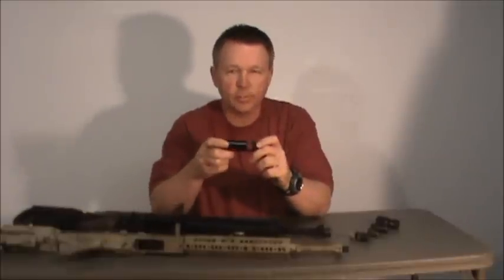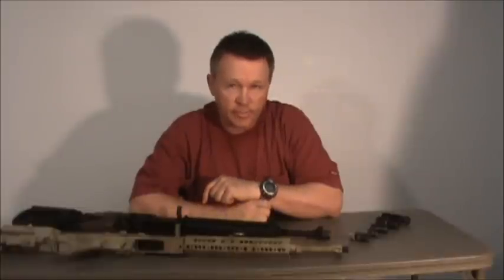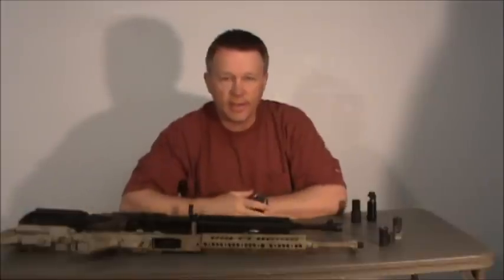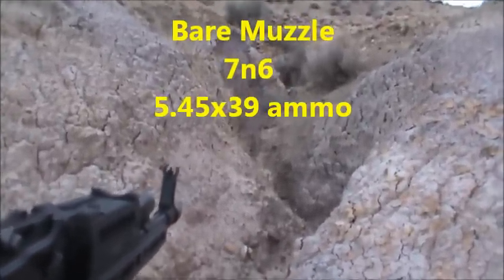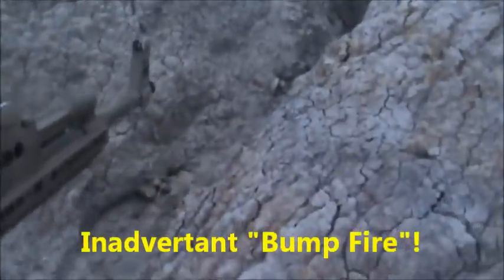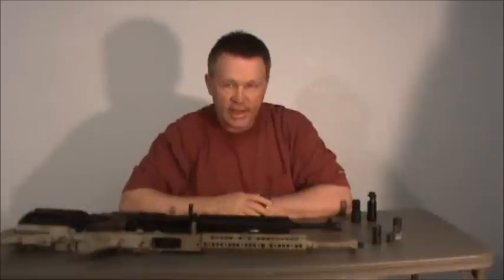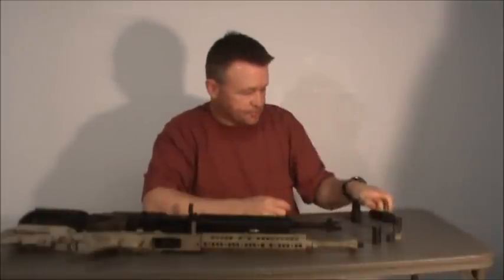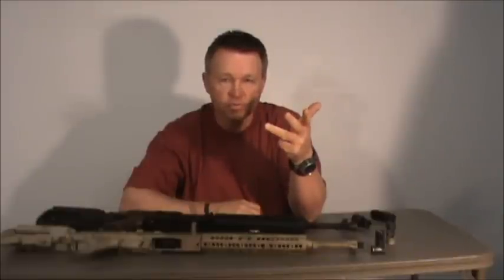Flash Suppression, Muzzle Devices on AK's (Muzzle Brakes and Flash Suppressors)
In this video we discuss Flash Suppression, Muzzle Breaks and Flash Suppressors and we test fire some typical Muzzle devices on an AK74 and an AKM/AK47 from three vantage points, from the shooters, from your battle buddy's and from the enemy's.